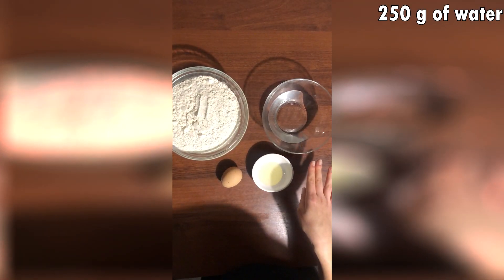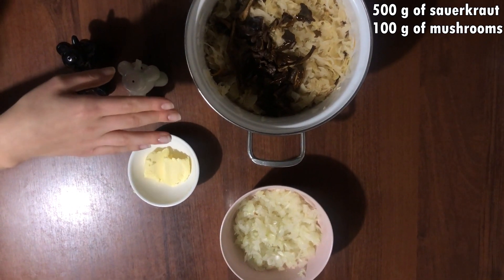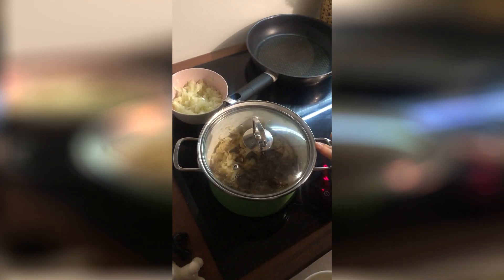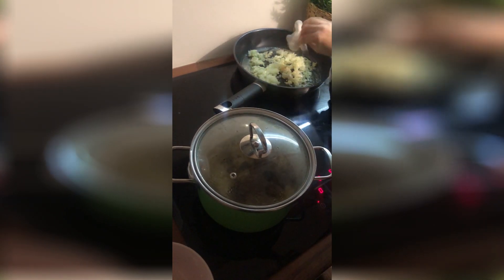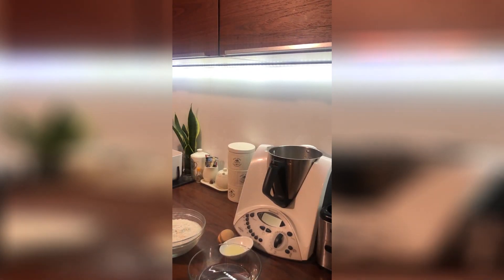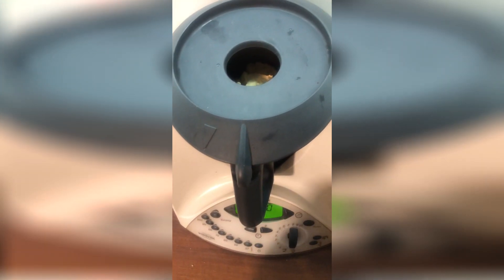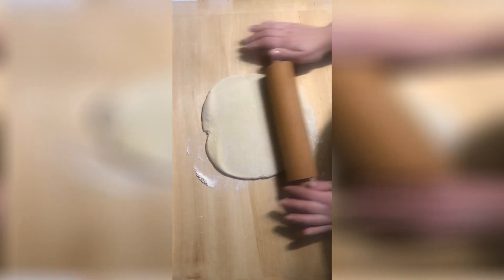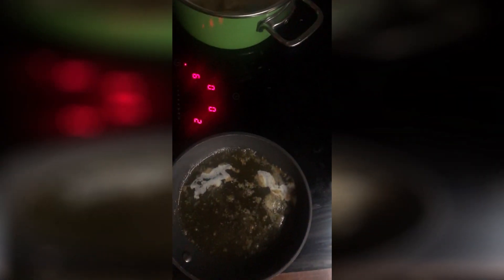Cooking with WZ UW 🥣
Polish dumplings are traditional polish dish. You can serve them in many different ways and they still are going to be delicious. Check out our recipe to try the true pride of Polish kitchen.

Video realization and editing: Aleksandra Wójcik, Thao Stec, Bartosz Kruczyk, Kacper Mamej

👩🏻‍💻 Facebook: Samorząd Studentów WZ UW
👩🏻‍💼 LinkedIn: Samorząd Studentów WZ UW